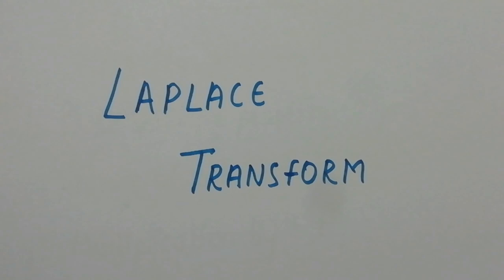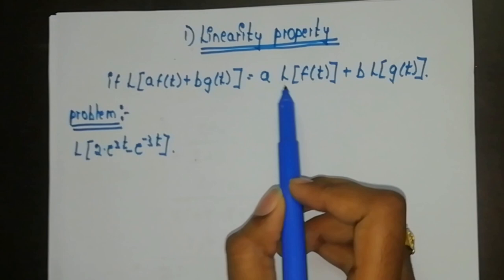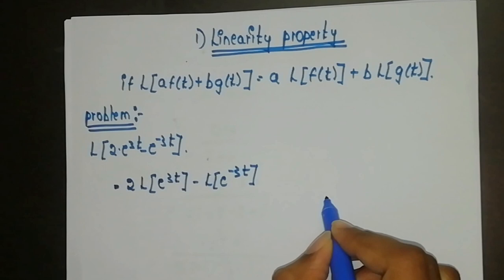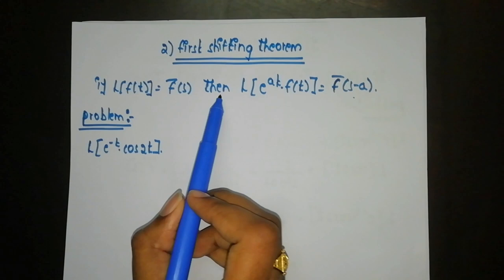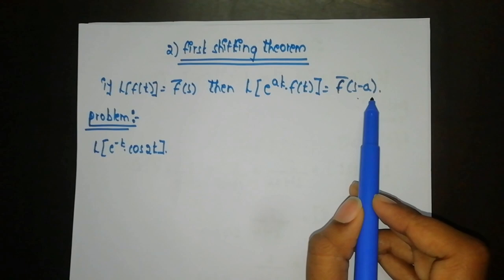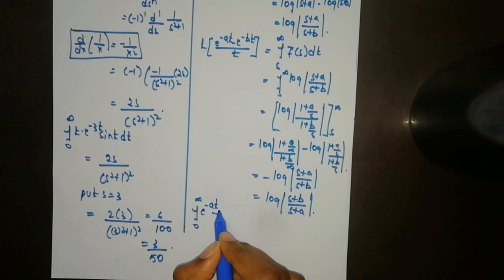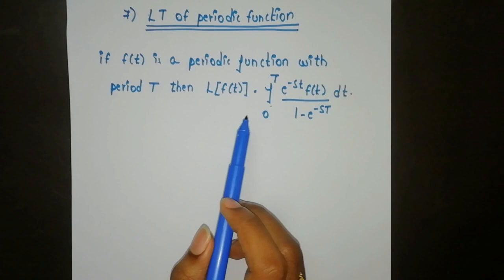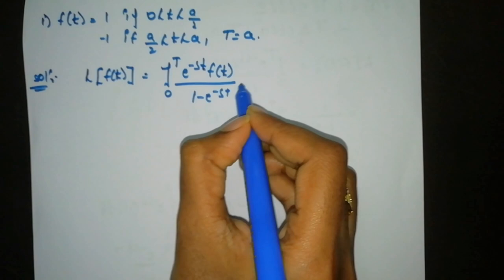(Telugu) Laplace transform |M1 Last minute preparation JNTU | Engineering Mathematics - 1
This video is like last minute preparation before exam...
This syllabus is JNTU syllabus for regulations R10, R13, R16, R19.